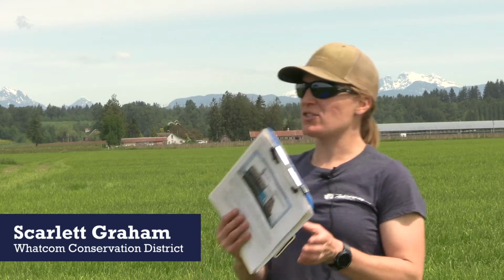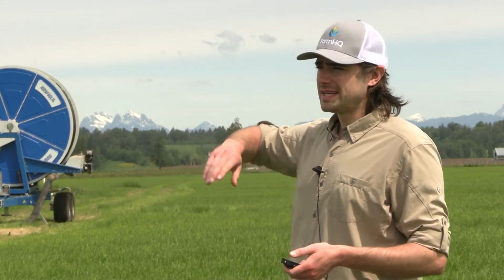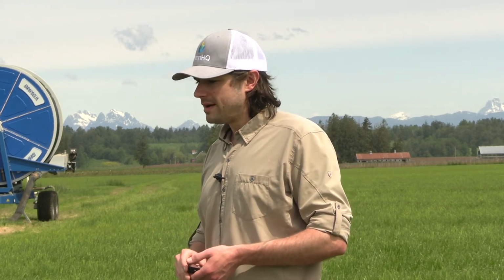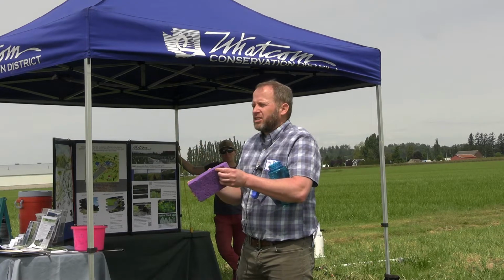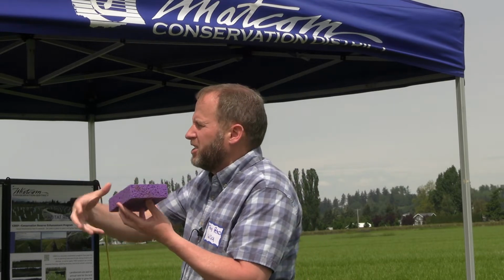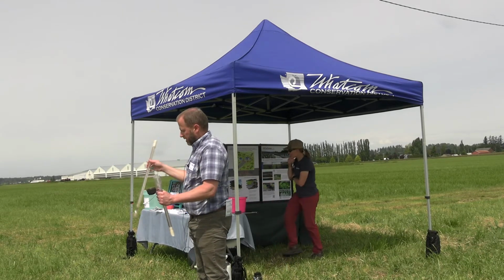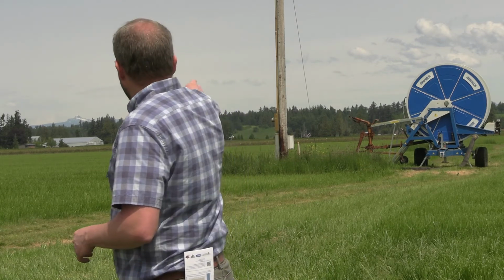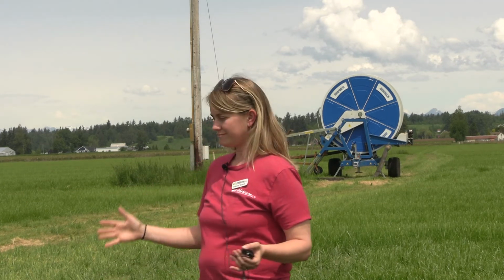Irrigation Field Day 2022 - Long Version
Irrigation is an important tool for any farm that wants to maximize crop yields. In this video you’ll learn about a variety of tools and techniques that will save you time, money, and water while also improving your harvest. Speakers and topics include:

WATER CONTROL STRUCTURES AND SUB-IRRIGATION
Scarlett Graham, Whatcom Conservation District

REMOTE MONITORING AND CONTROL FOR IRRIGATION SYSTEMS
Connor Wallace, FarmHQ

WATER MANAGEMENT TO MAXIMIZE YIELDS
Troy Peters, Washington State University

MAINTENANCE FOR BURIED PIPELINES
Bart Boersema, Edaleen Dairy

This video has been made possible with support from the Washington State Conservation Commission and Better Ground A special thanks to our speakers and to Edaleen Dairy for hosting the event.